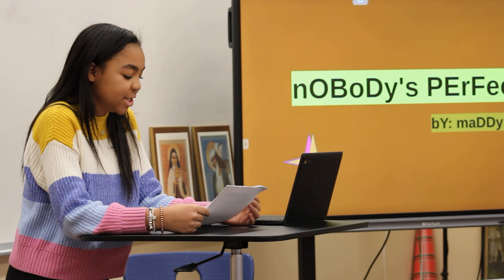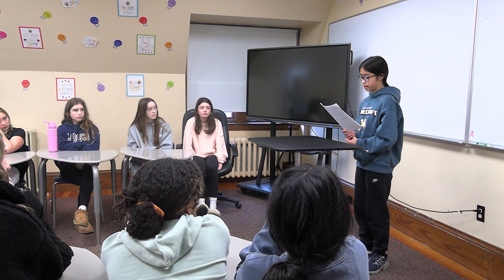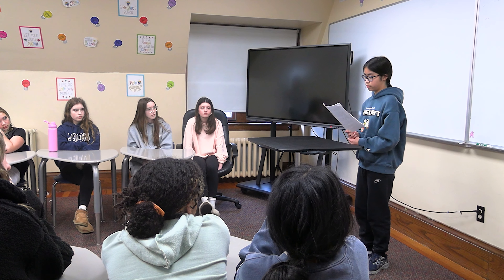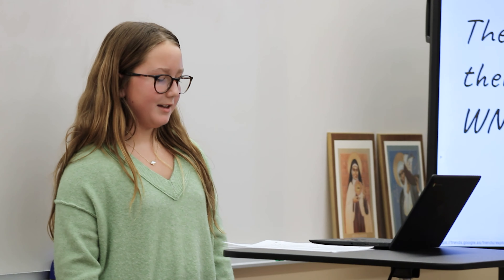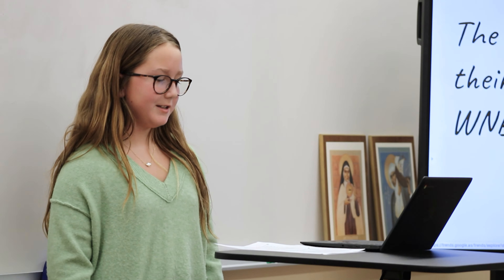Grade 6 Speeches Project Spotlight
View our website for more information about Newton Country Day School